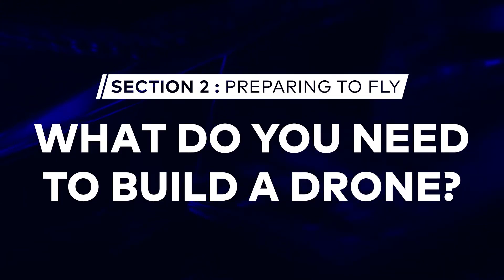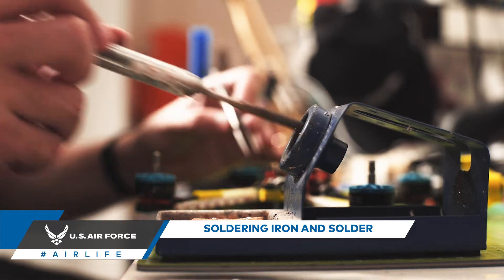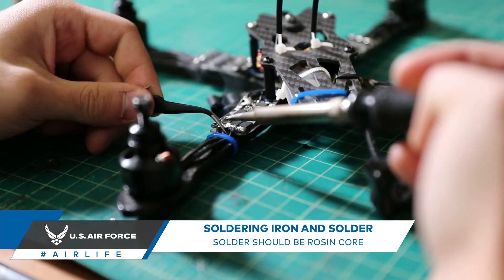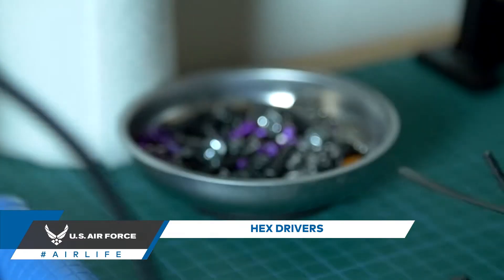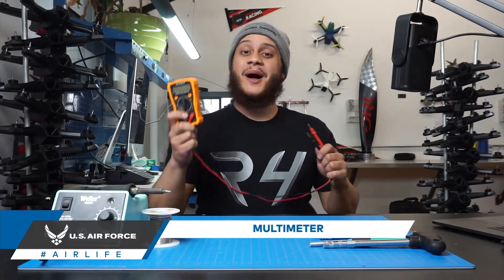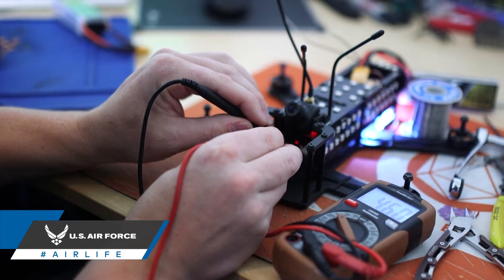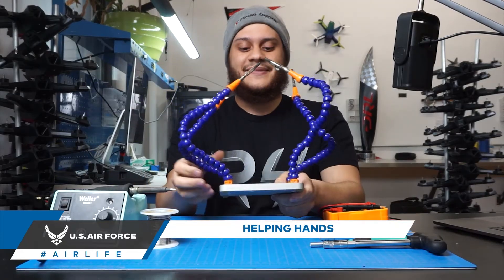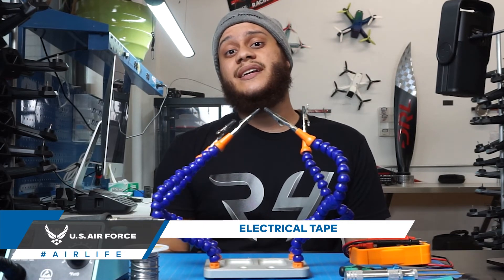FPV tools you need | FPV 101: Phase 2, Episode 2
There are some major tools needed if you are looking to repair or even build your own drone including a Soldering Iron, Solder, Hex nut drivers, Hex Drivers, Multimeter, Tweezers, Helping Hands, and Electrical Tape.

DRL is the global, professional drone racing property for elite pilots. With custom built racing drones traveling 90 MPH, pilots race FPV (First Person View) through the most insane courses across virtual and physical competitions.